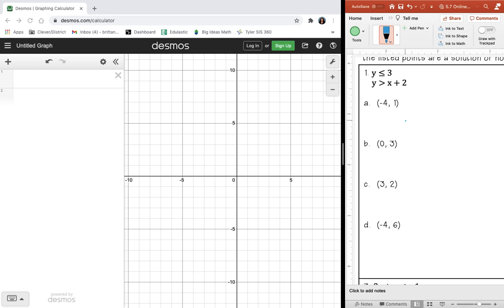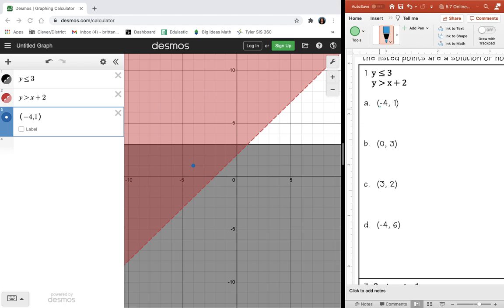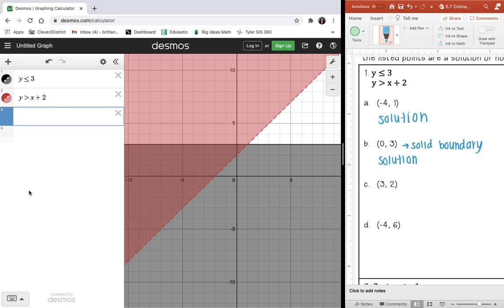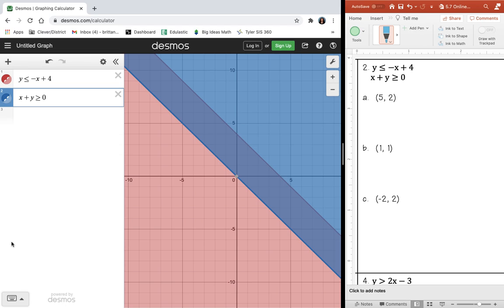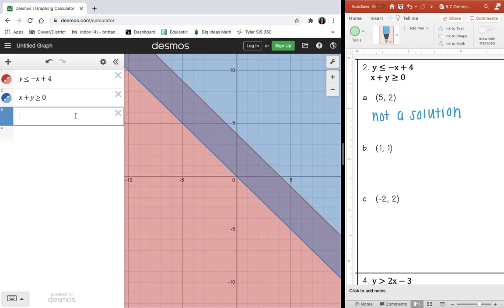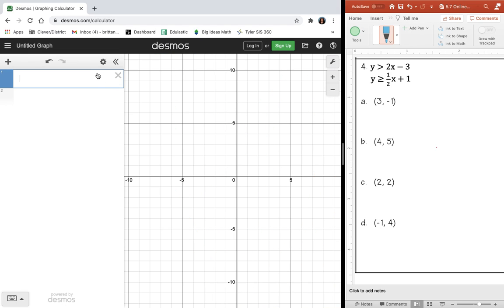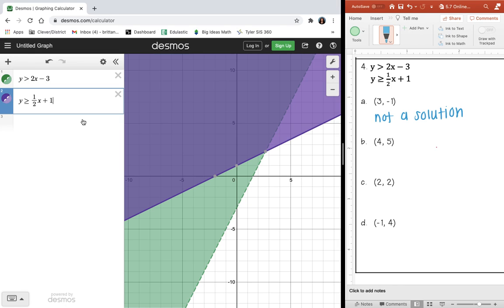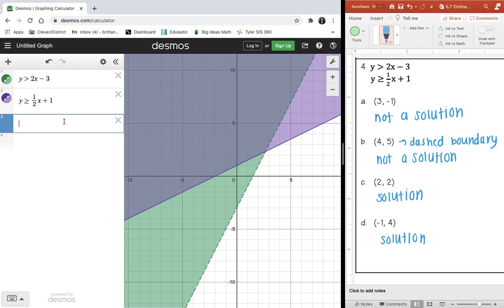5 7 Graphing Systems of Linear Inequalities Examples